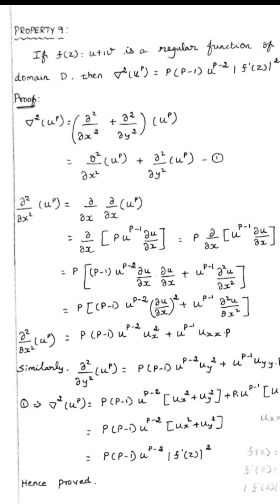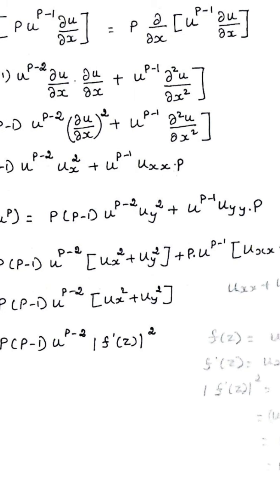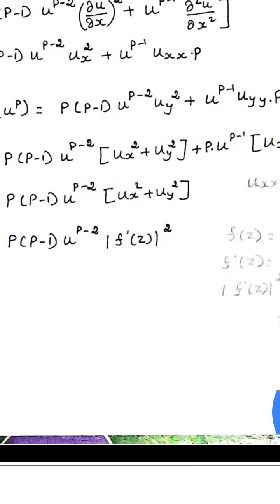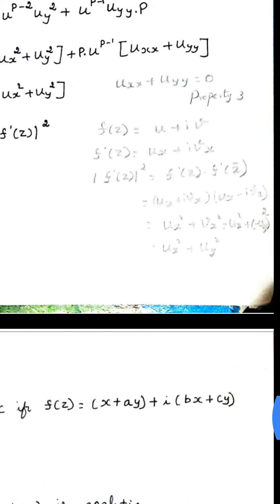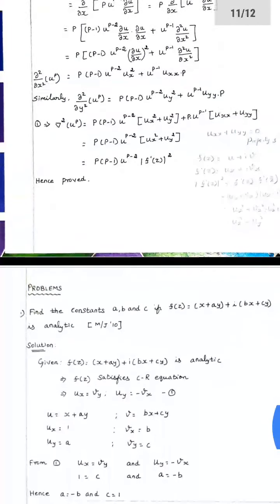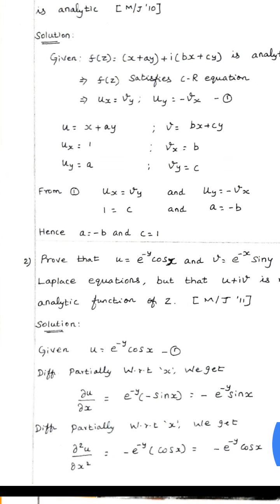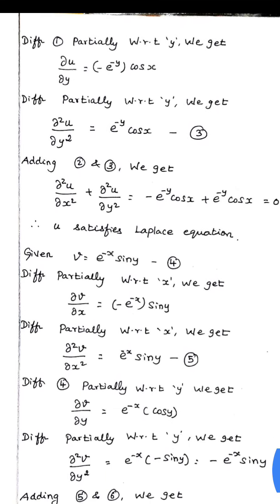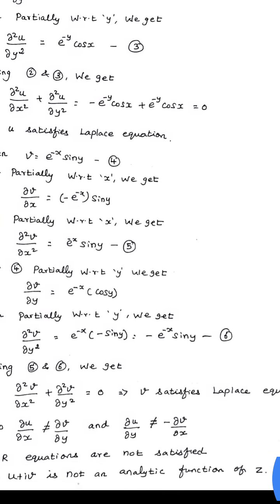Analytic Function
Properties of Analytic function - Part 3